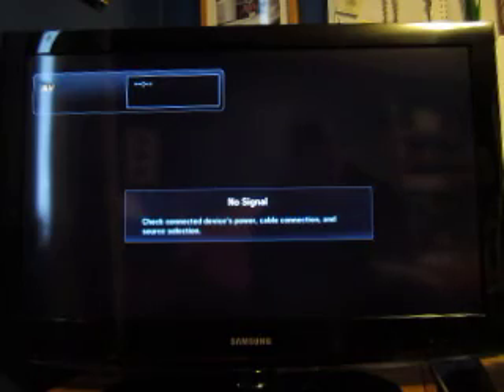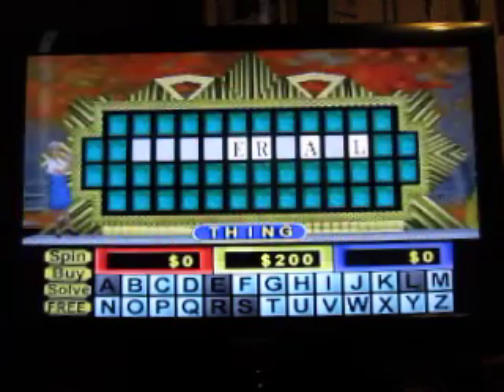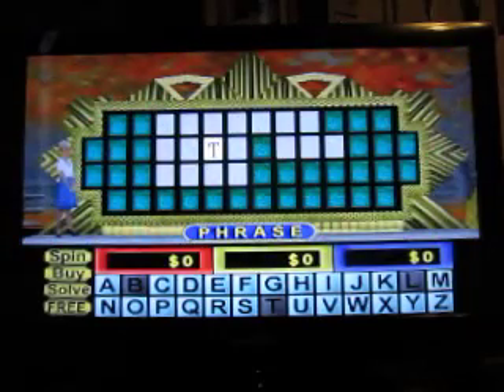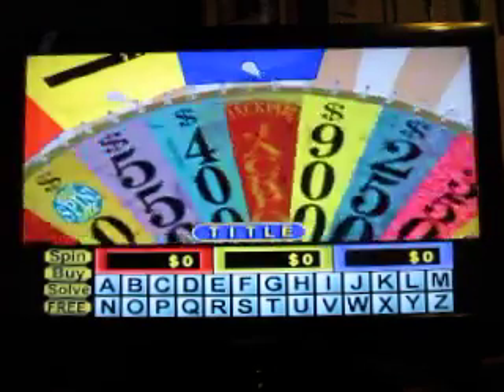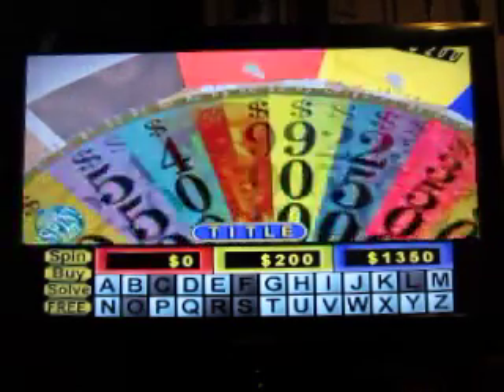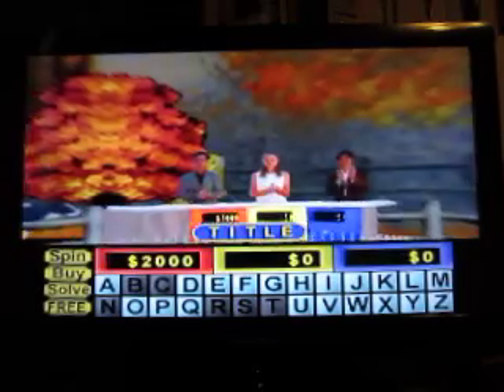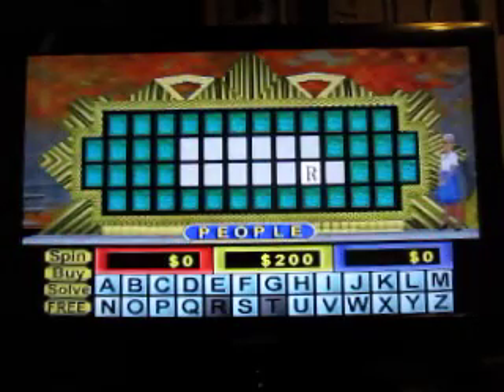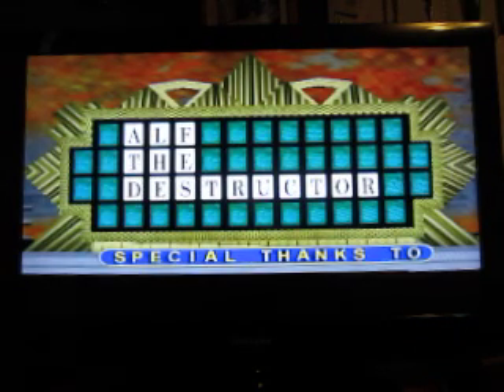Wheel Of Fortune Nintendo 64 Run: Game 17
Time now for game 17 of my run of Wheel Of Fortune for the Nintendo 64. My total is $628,800 and I want to win more. Can i do so?